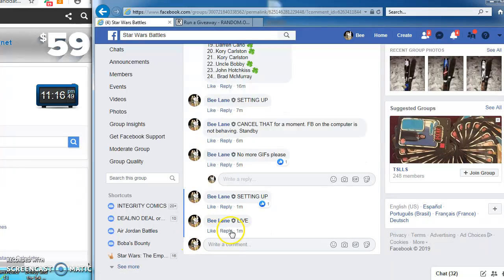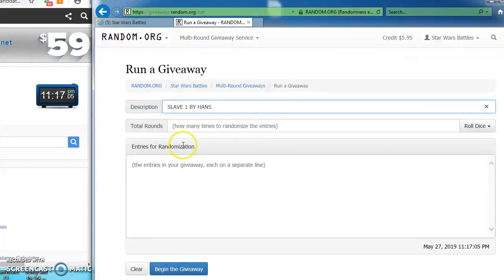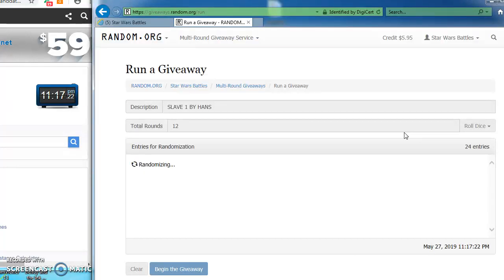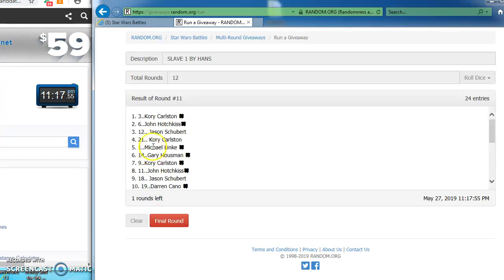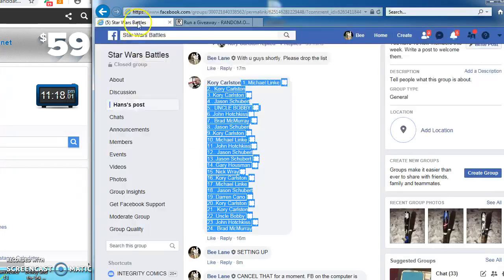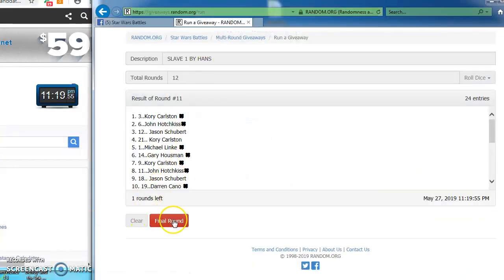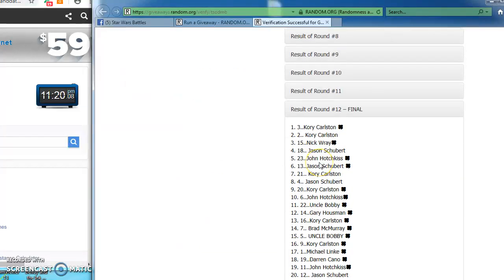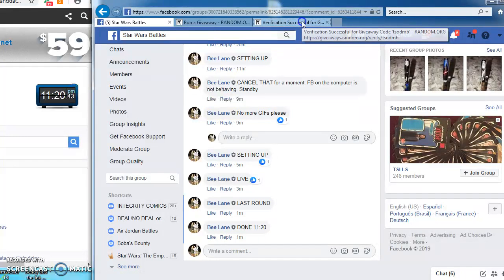SLAVE 1 BY HANS